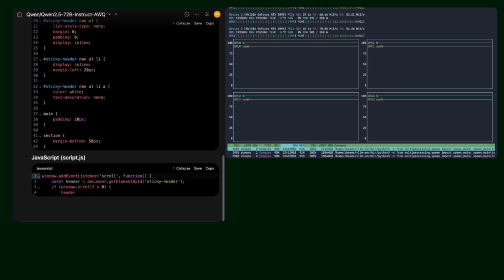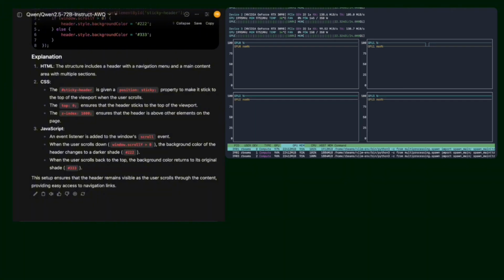Major Issue... This was KILLING my speed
I am converting my $20k mining rig into an AI development powerhouse.

In this video, I'm tackling the speed issues with our GPU setup and exploring how to optimize the AI Dev Rig. I'm converting mining hardware for AI development, addressing technical challenges, and building the infrastructure for rapid SaaS development.

Watch 'The 10x Developer Experiment' series to see my journey from mining to AI development.

Join my on my mission to build production-ready applications worth $12k-$199k. for more insights and to learn how to build your own AI Dev Rig.